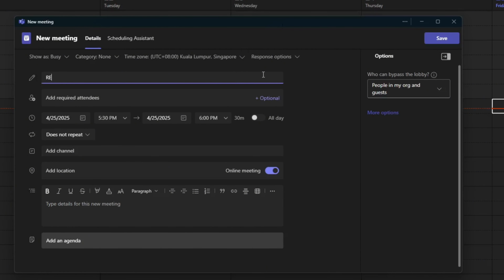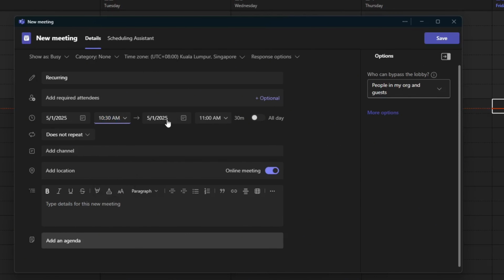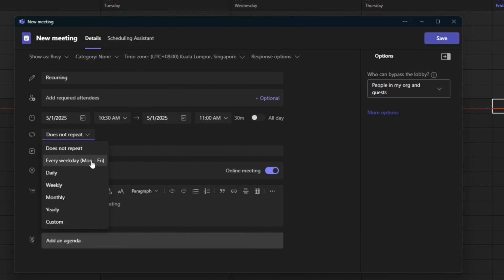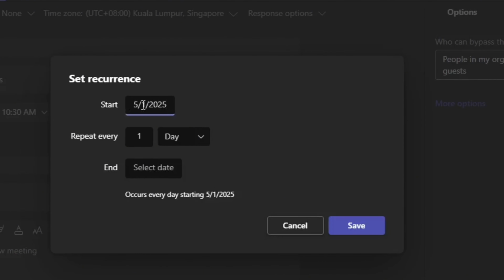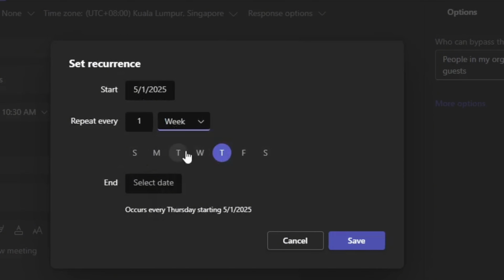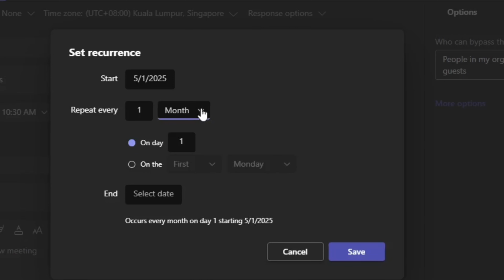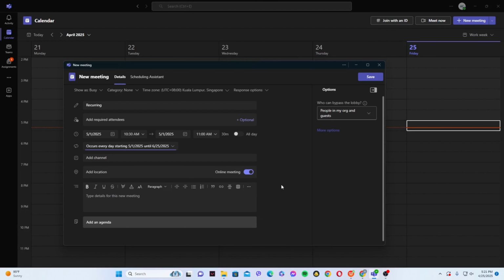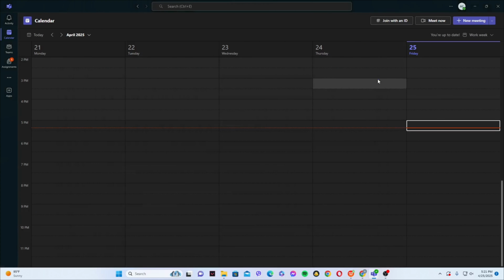How to Create a Recurring Meeting in Microsoft Teams (2025 Update) | Set Up Recurring Teams Meeting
Need to schedule regular meetings in Microsoft Teams? In this updated 2025 tutorial, you’ll learn how to create a recurring meeting in Microsoft Teams step by step. Whether it's a weekly team sync, daily standup, or monthly check-in, this guide shows you how to automate the schedule so you don’t have to manually rebook every time.

You’ll learn:

How to schedule recurring meetings in Teams (desktop & web)
How to set frequency (daily, weekly, custom)
How to manage invites and calendar integration
Perfect for remote teams, classrooms, and business users managing regular meetings.